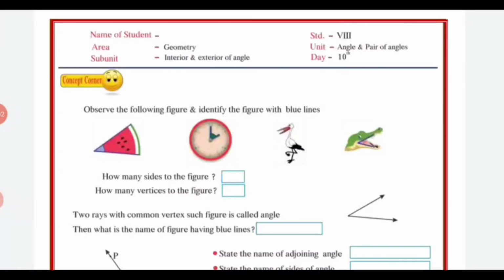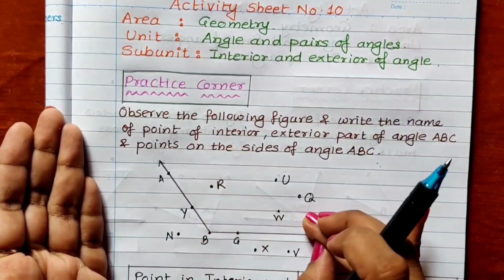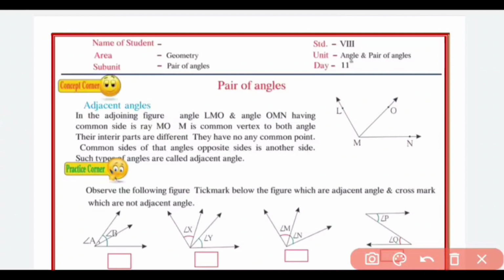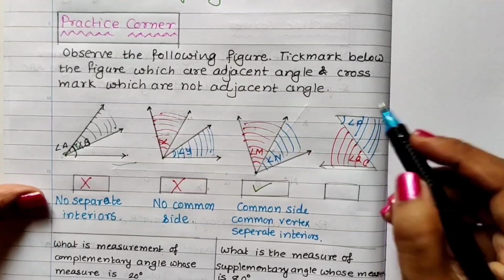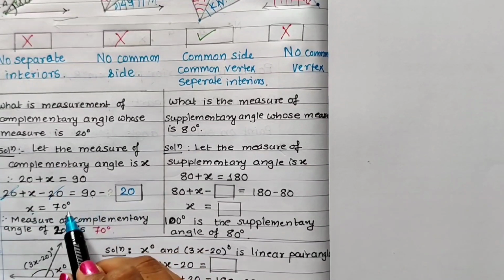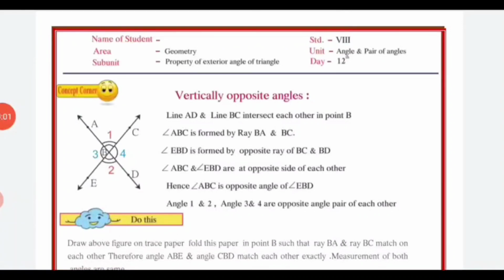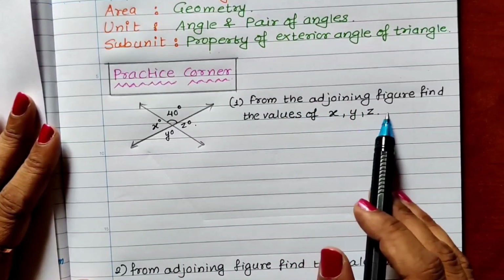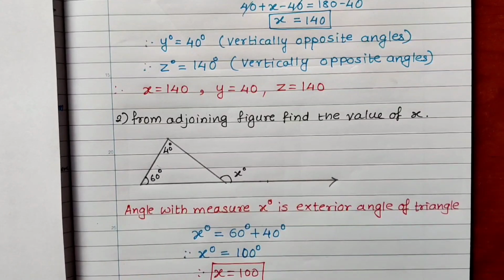Std-8th#Bridge Course#Maths#Day 10 to Day 12#English and Semi-English Medium#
About this video 👇
Std-8th#
Sub-Maths#
Bridge Course#
Day 10 to Day 12#

Previous video links 👇
Day 1 to Day 5